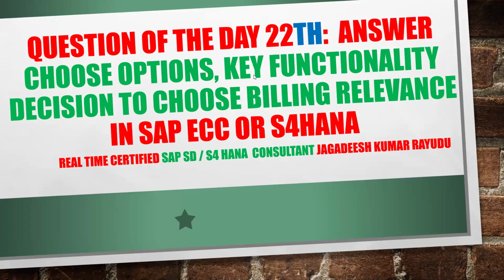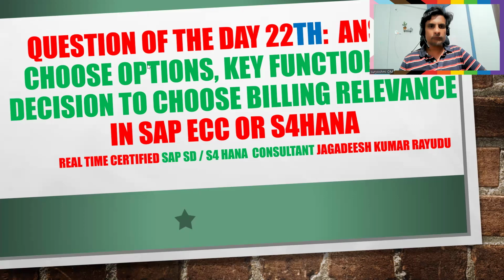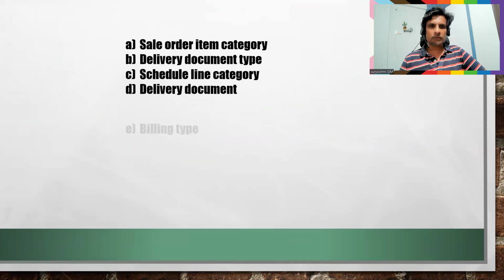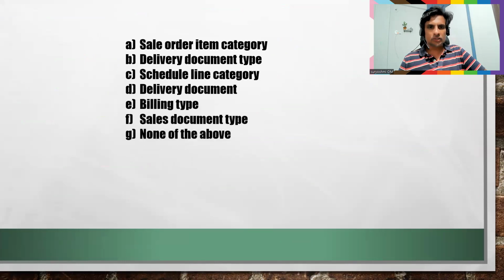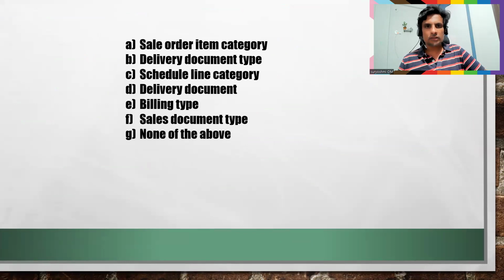Question of the day 22TH ANSWER choose options, key functionality decision to choose billing rel...